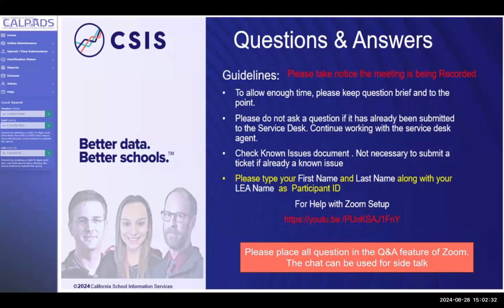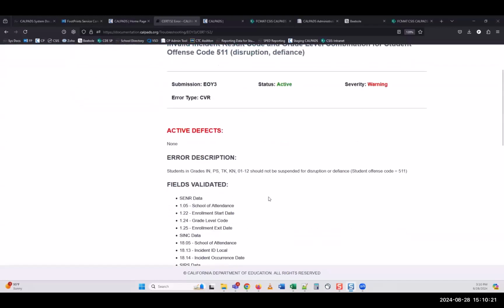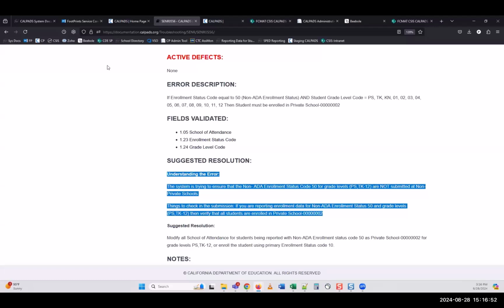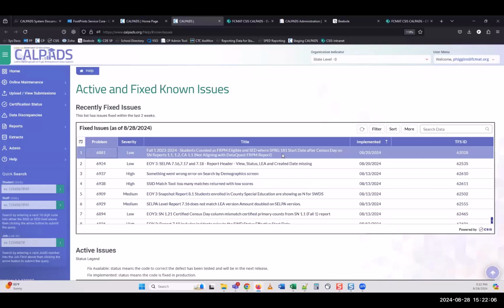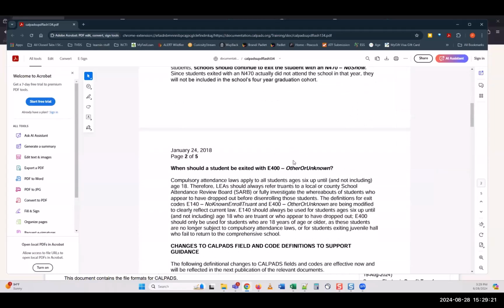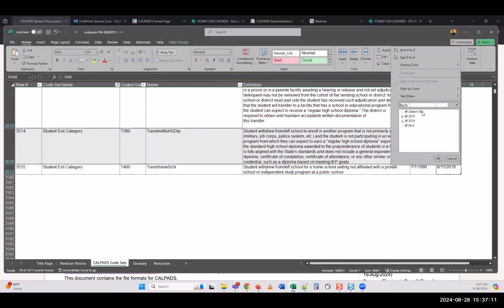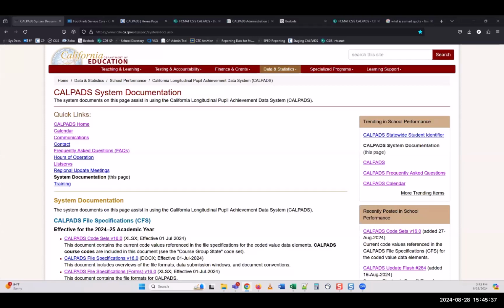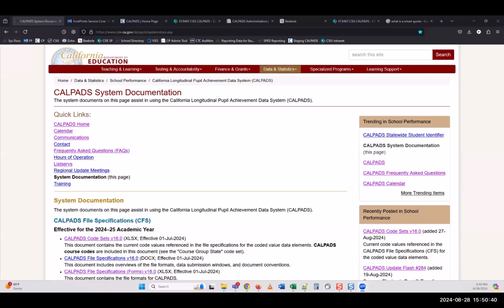CALPADS Weekly Q&A 8-28-2024